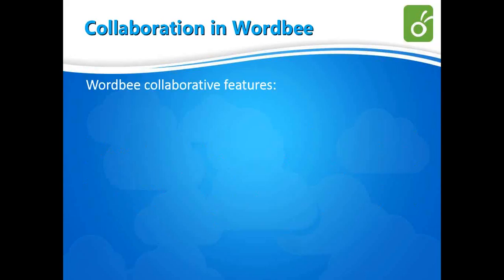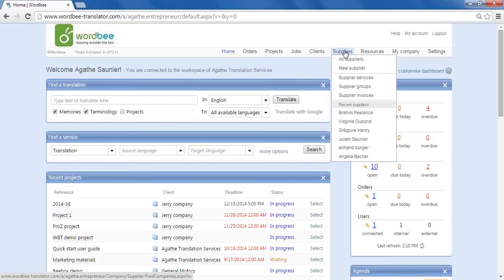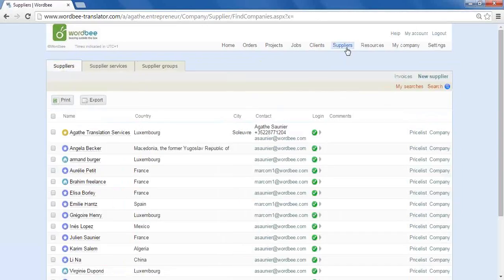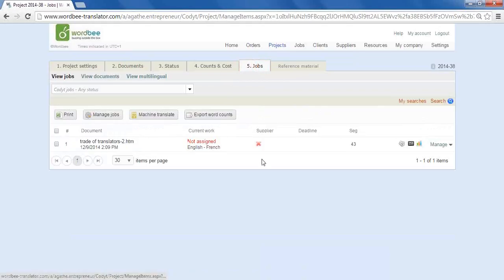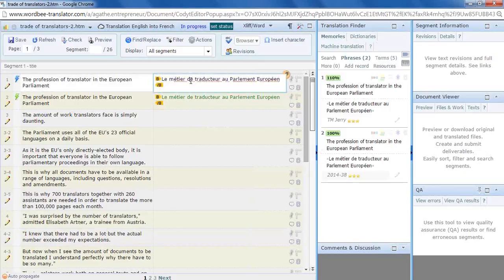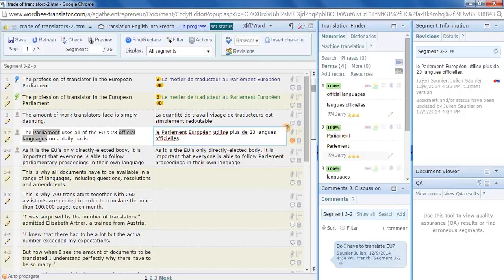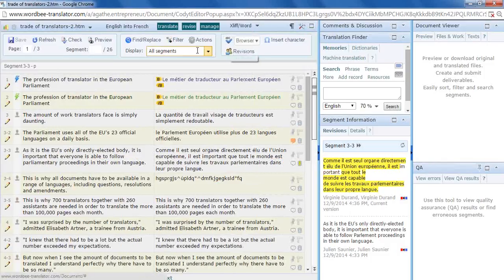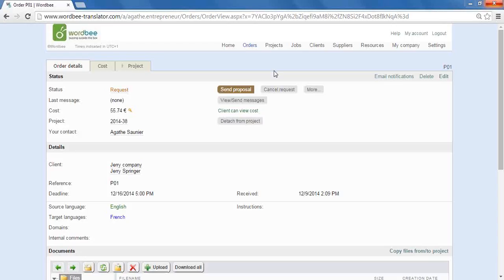Wordbee Collaboration, how does it work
Let's watch how to collaborate on Wordbee